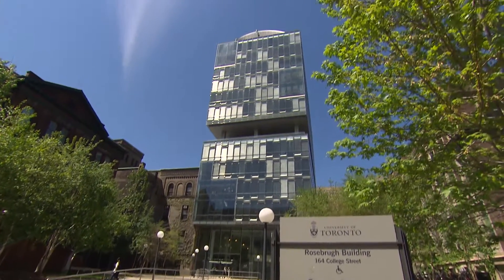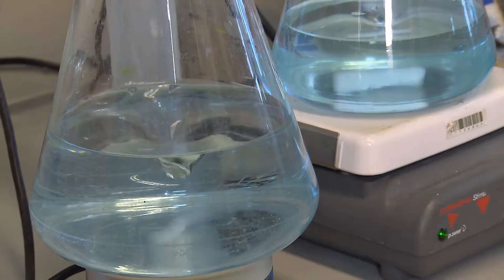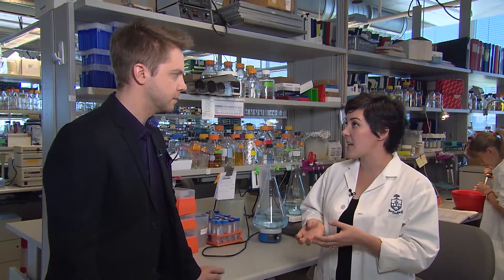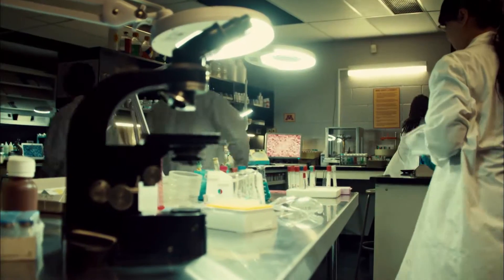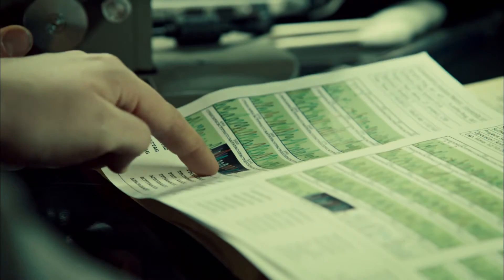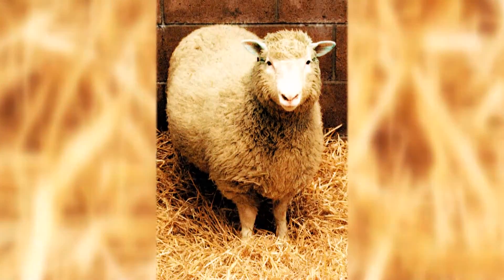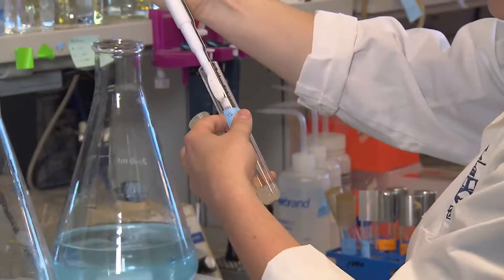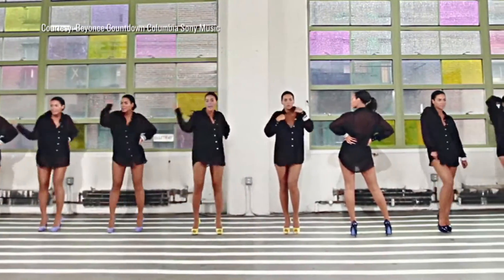InnerSpace: The Science Of Orphan Black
Ajay Fry speaks with Molecular Geneticist Doctor Erin Styles about the scientific accuracy of Orphan Black.